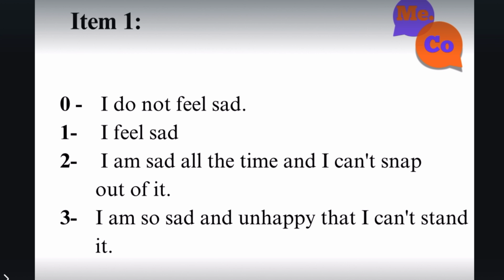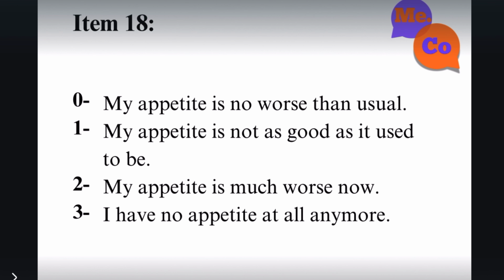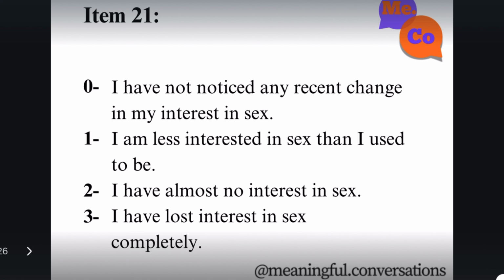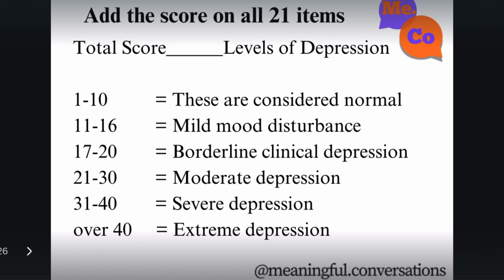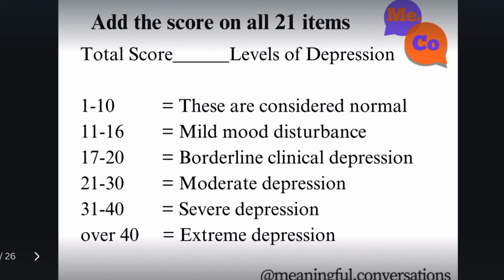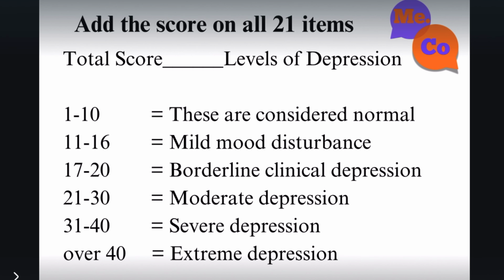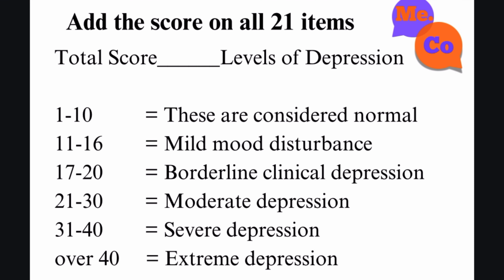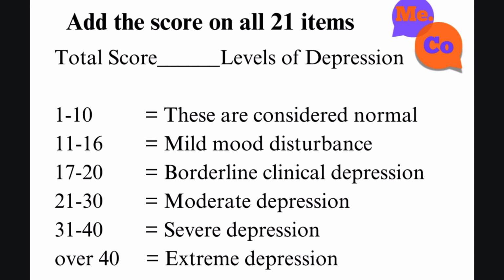Am I depressed?| Depression Test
In this video, we explore Beck's Depression Inventory (BDI), a widely respected tool with high reliability for assessing depression. Remember, this tool is open source, and I don't take credit for its creation.

If you're seeking a supportive space to talk about your mental health, visit our Instagram page @meaningful.conversations (Me.Co). We're here to listen and help. 🌟